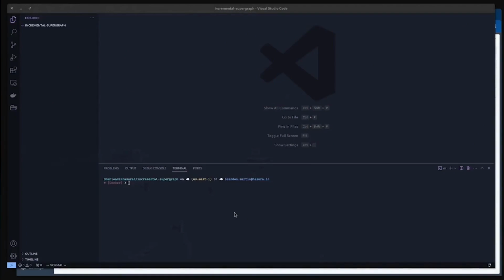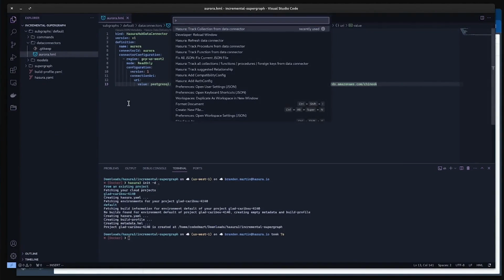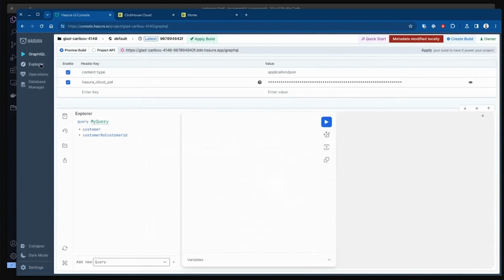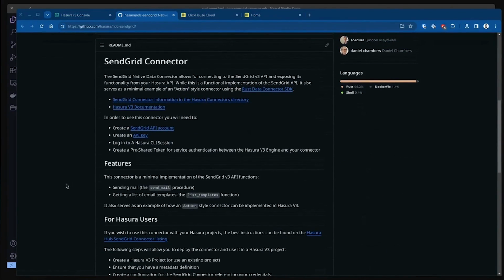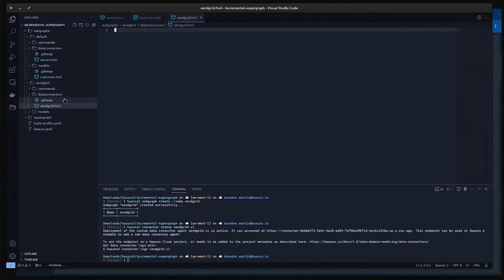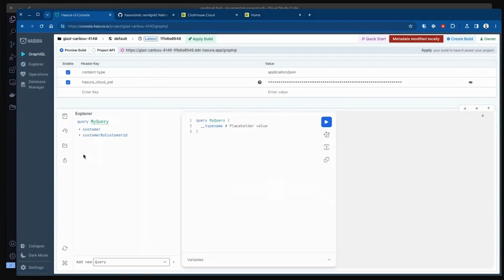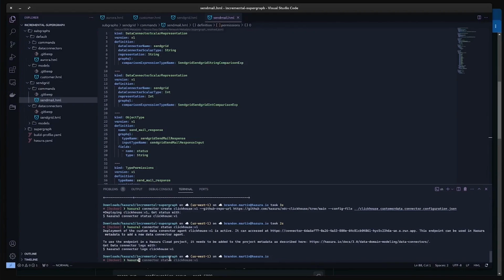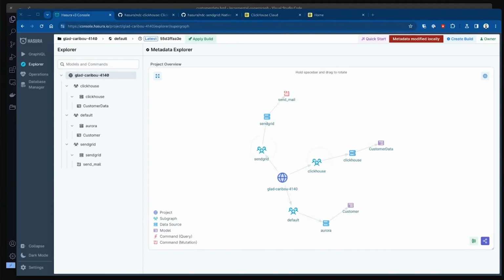Build a supergraph with the Native Data Connectors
🚀 Supergraph authoring experience

Organize your metadata in folders that work for your team and quickly iterate on building a supergraph using multiple environments for development, staging, and production workloads.